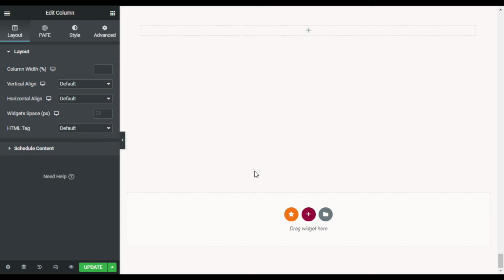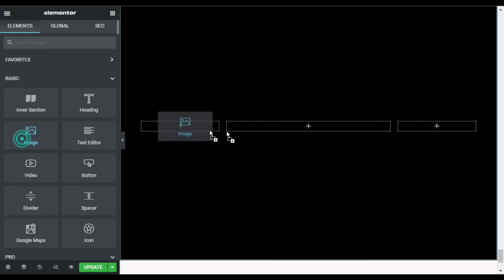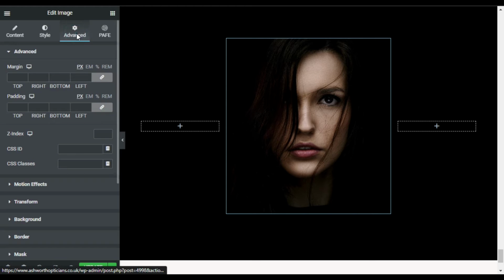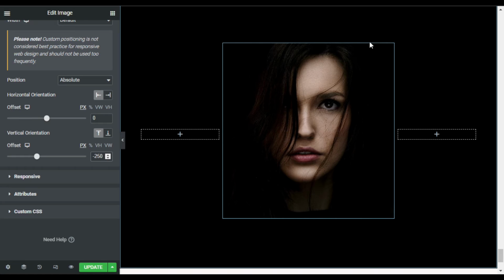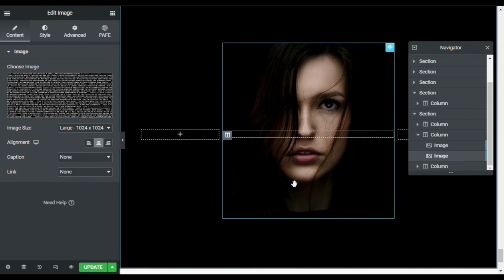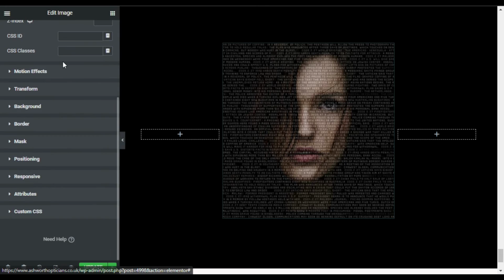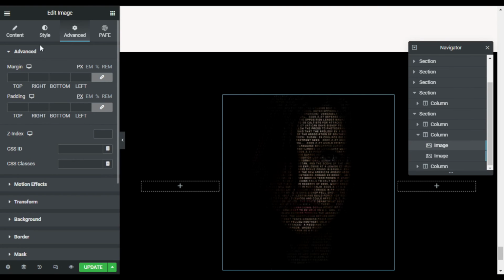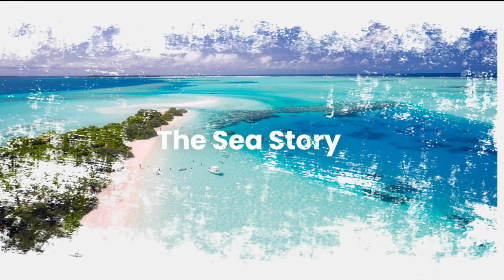Add Text Overlay Over Face Image in Elmentor 2022 | WordPress Tutorial 2022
Hi,
Do you want to add text overlay over the face image in Elementor?
This Elementor tutorial will show you how to add text overlay over a face image in Elementor.
Learn how to add text overlay over face image in Elementor | WordPress Website 2022

CSS Snippets:

selector{
    mix-blend-mode: multiply;

➤ Timestamps in this Video:

00:00 Intro
00:14 Overview
01:04 Design Layout of the Section
03:08 Adding Content
04:54 Preview the Changes